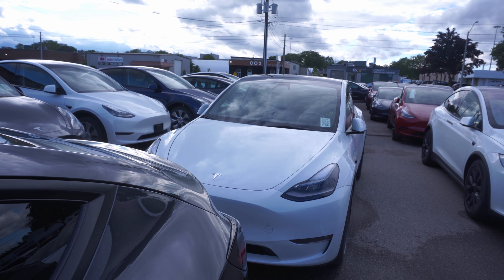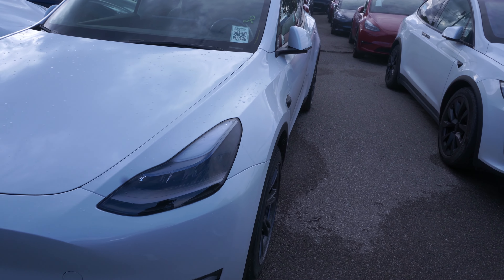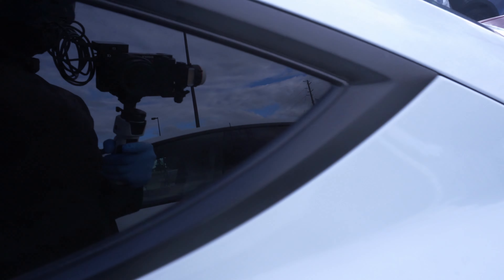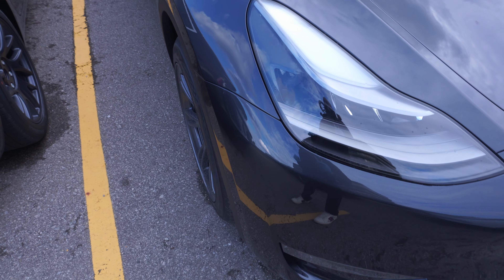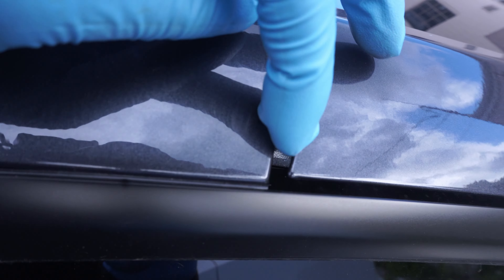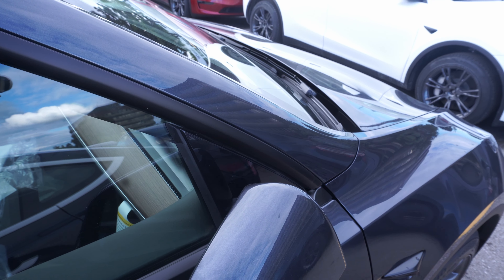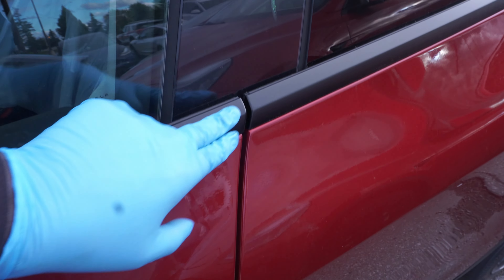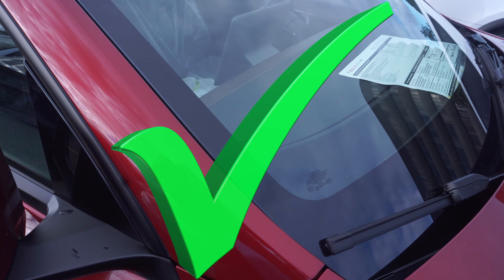Has Tesla Improved The Model Y Build Quality For July 04th 2024?